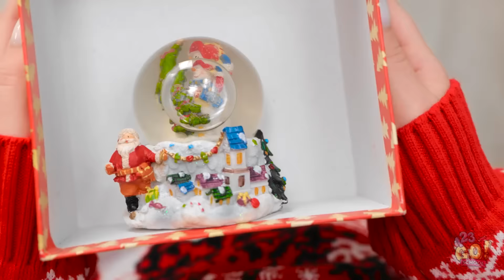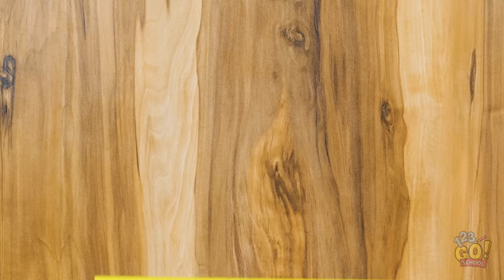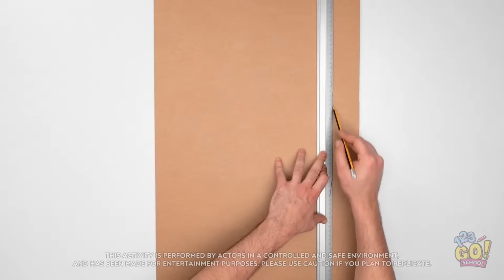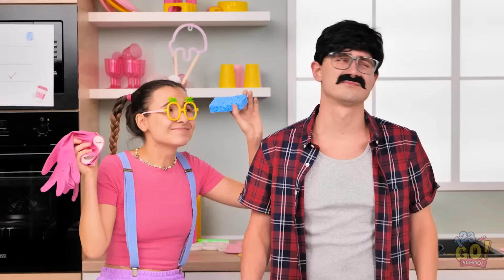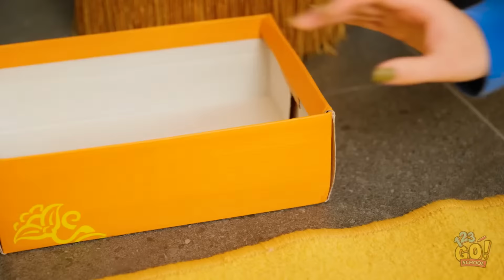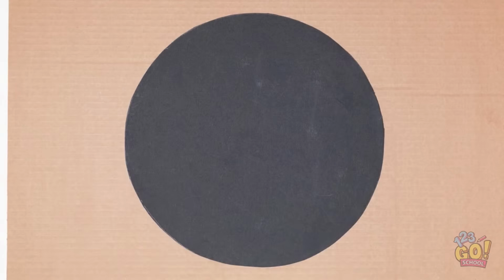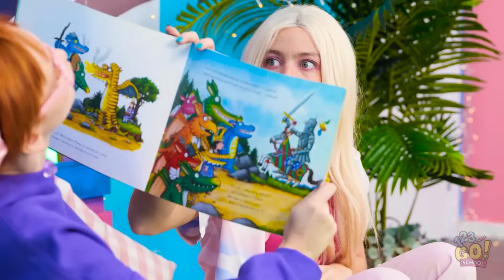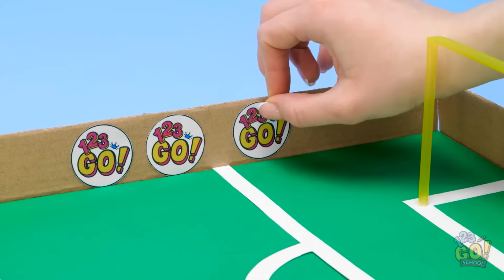FROM ORDINARY TO FANTASTIC || Amazing Cardboard Ideas! Smart Parental Tricks by 123 GO! SCHOOL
Hey guys! Do you like our videos? We will be very pleased!